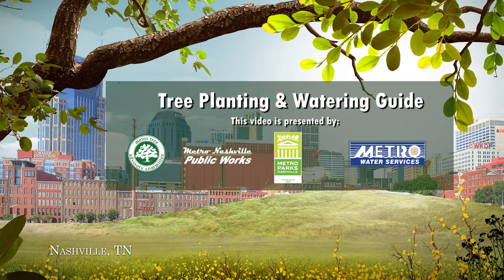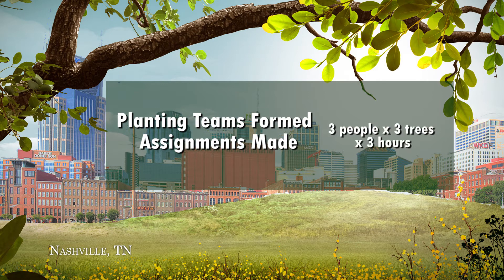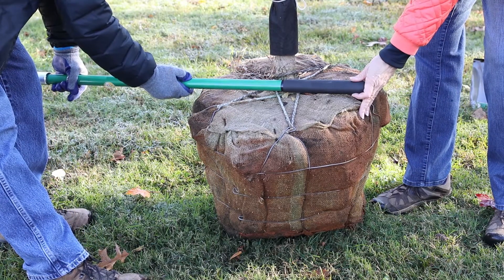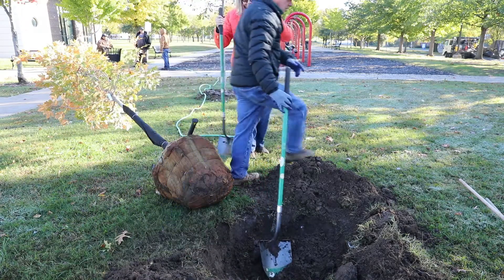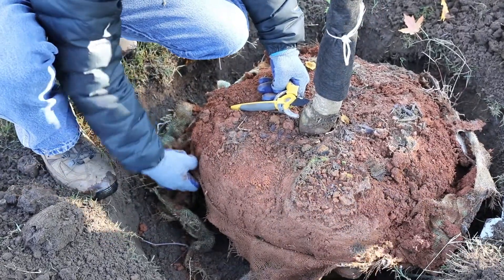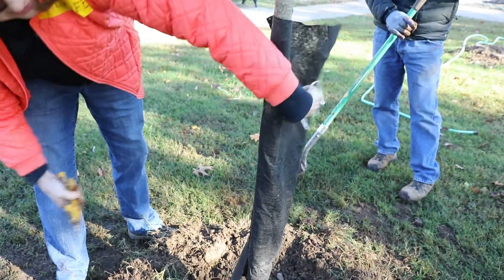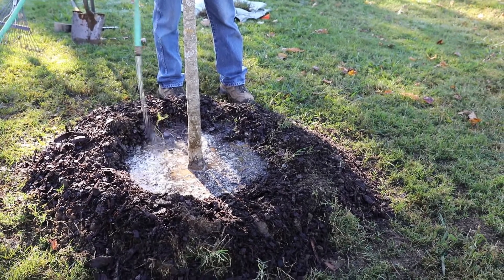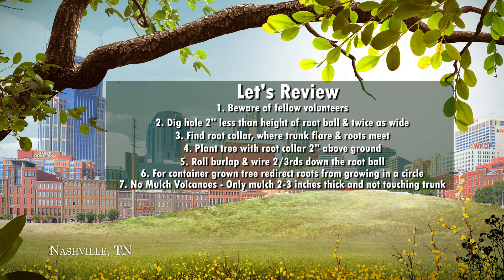Green Shirt Volunteer Leaders Training Video, A program of the Nashville Tree Foundation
How to Plant a Tree